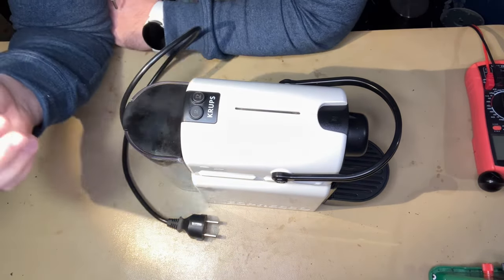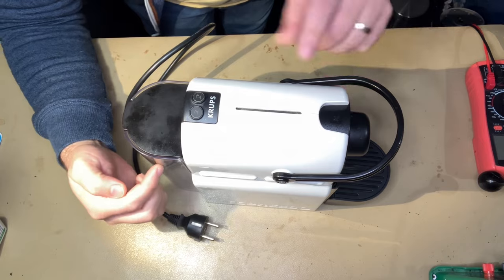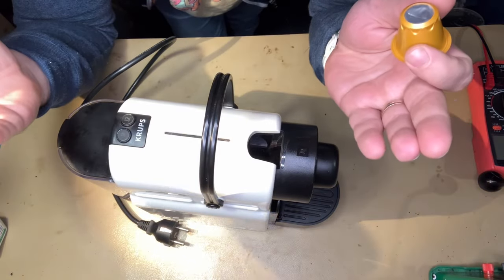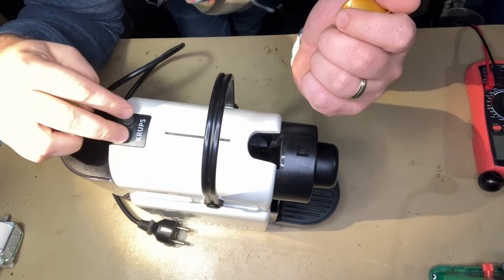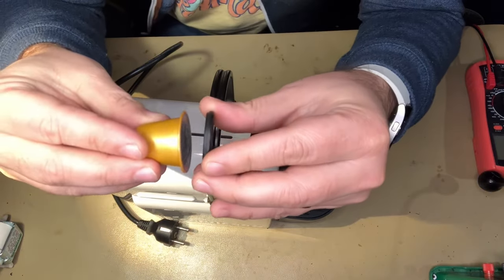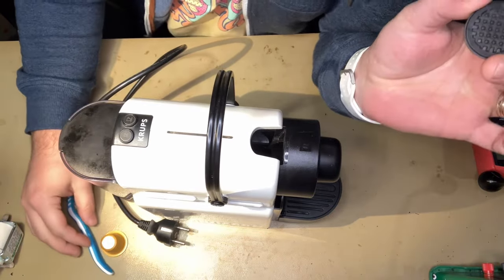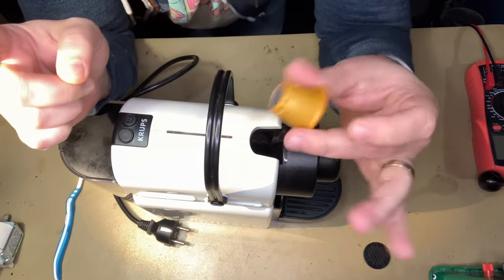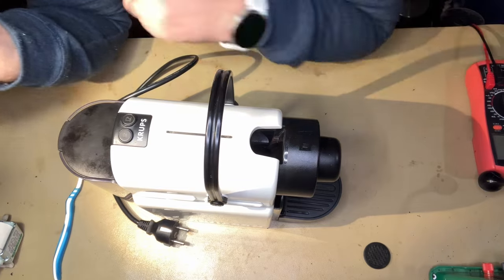Why is this happening? HOW TO FIX NESPRESSO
If you have this problem where the capsule is not getting punctured/ perforated, here are some tips on how to fix the problem..